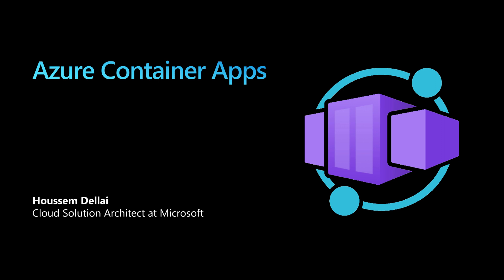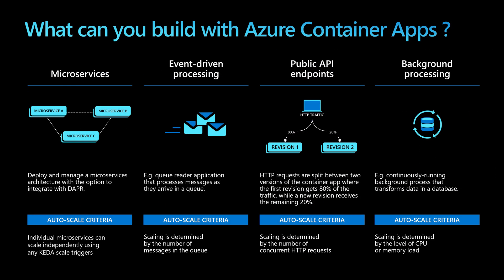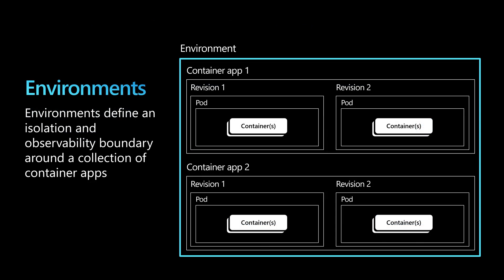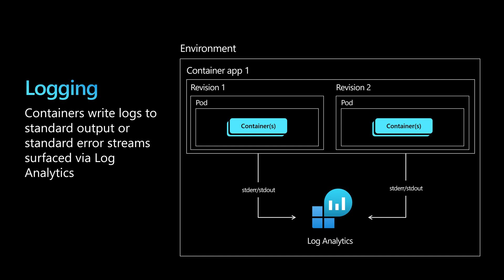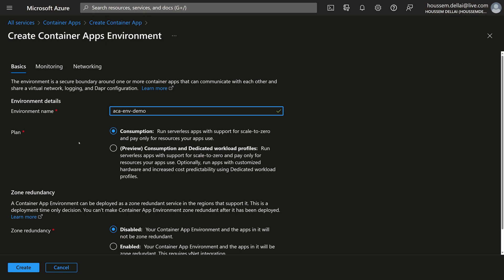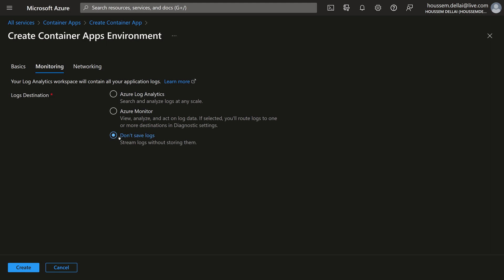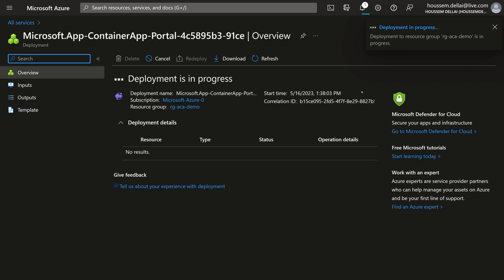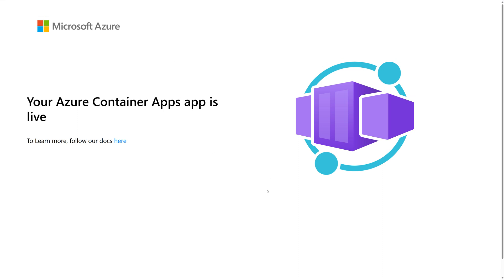Introduction to Azure Container Apps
Checkout my repo that contains lots of demos and sample for running Azure Container Apps